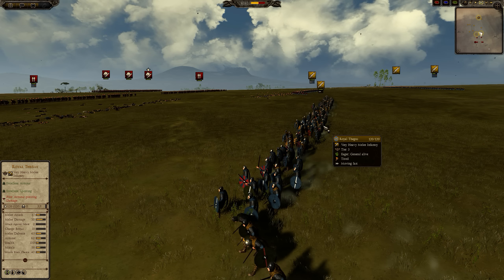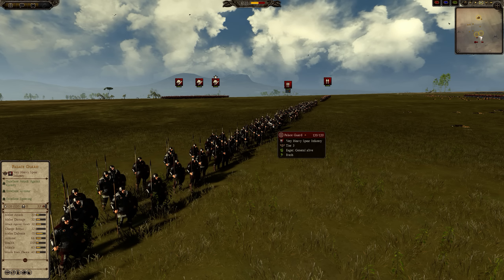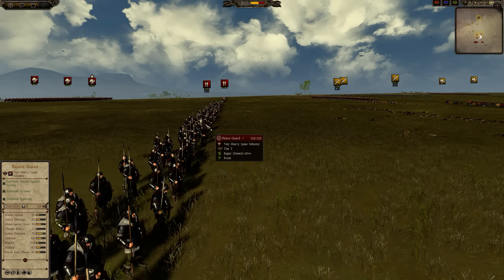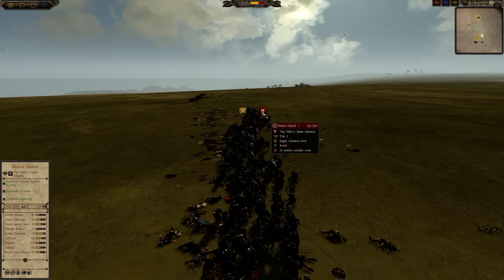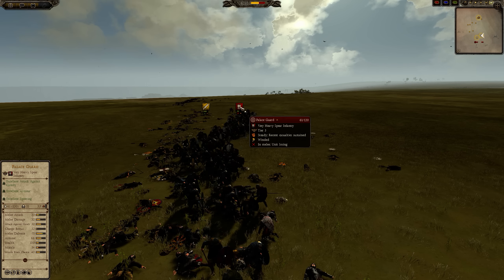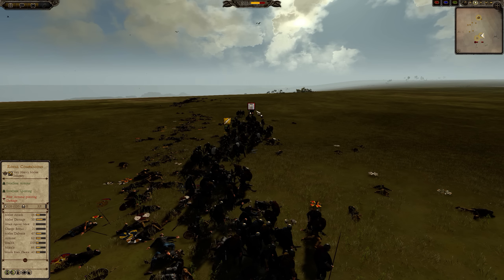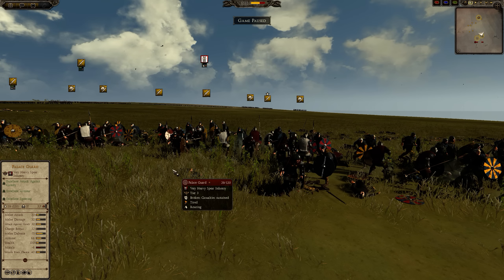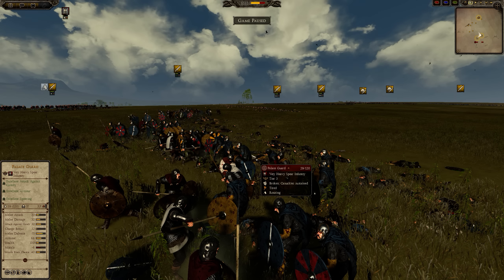Elite Swords vs Elite Spears - Total War Attila Age of Charlemagne Mechanics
Spears should be better against infantry in defensive formations. Total War Attila Age of Charlemagne.